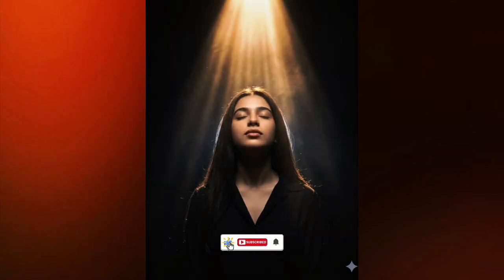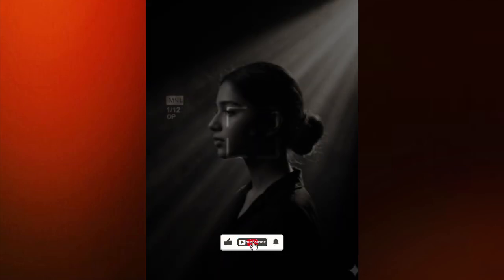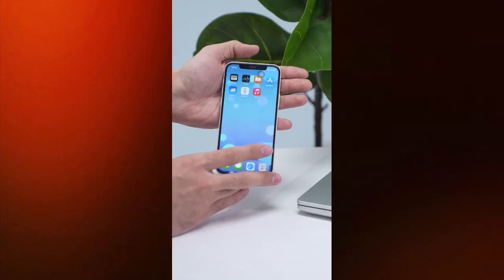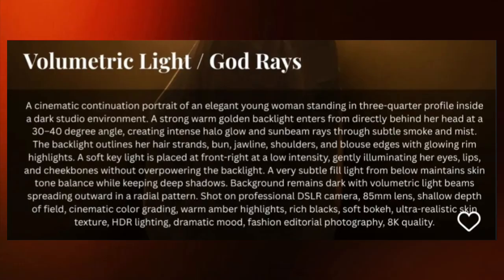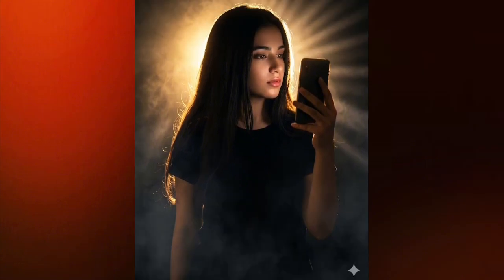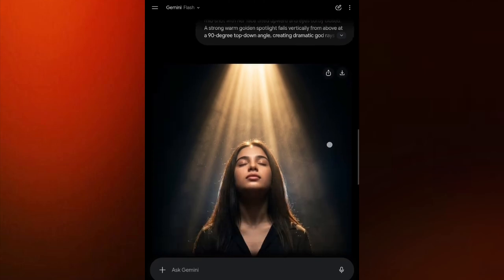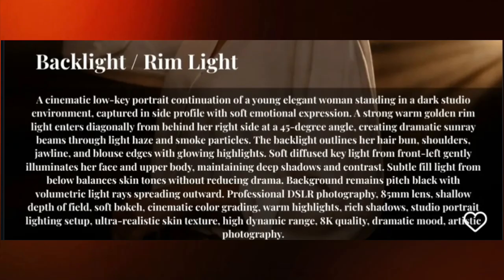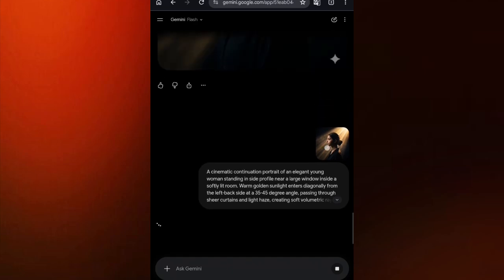ChatGPT PHOTOS PROMPT [ Trending Photos With One Click]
Kya aap 1 click mein Instagram Trending Cinematic Photo banana chahte ho? Is video mein main ChatGPT Prompt dunga jisse aap Cinematic Photo style images bana sakte ho bilkul free.

Ye ChatGPT trick Instagram Reels aur Posts dono ke liye kaam karegi. Bas prompt copy karo aur ChatGPT ya Bing AI mein paste kardo.

ChatGPT Prompt:
Create a cinematic portrait of a woman wearing red coat, standing on a rainy street at night, neon lights reflecting on wet road, depth of field, 8k, ultra realistic, dramatic lighting, Instagram trending style, 4:5 aspect ratio --ar 4:5 --style cinematic